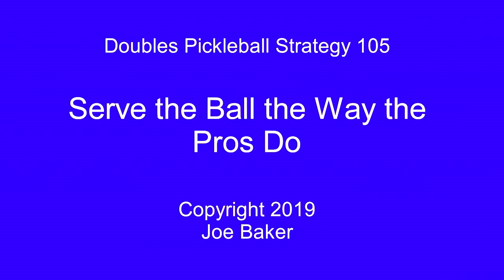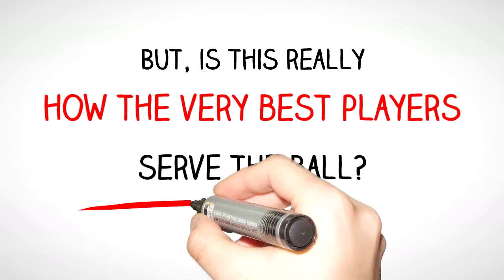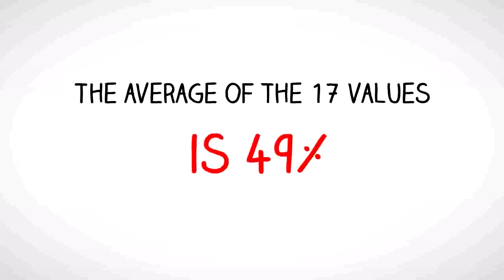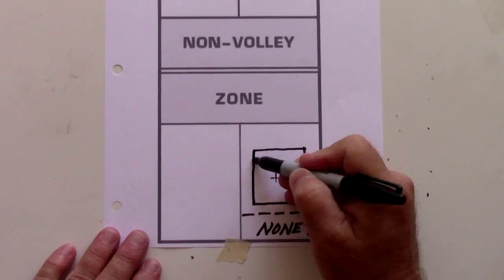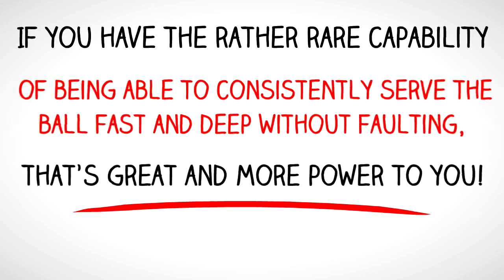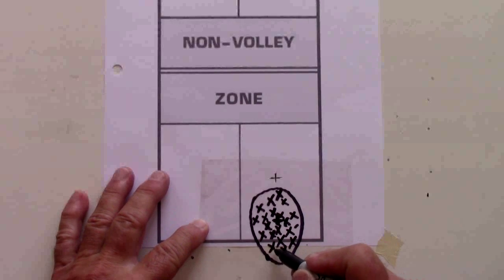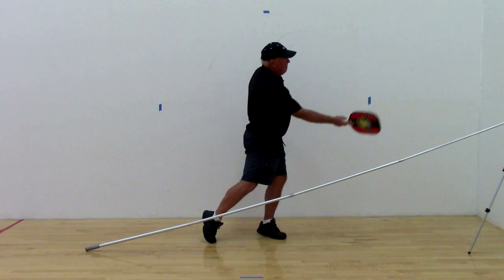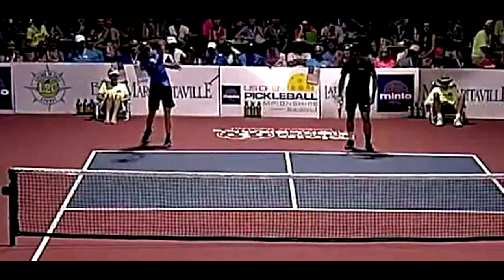Pickleball Strategy 105 – Serve the Ball the Ways the Pros Do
Shows how the professionals serve the ball in pickleball. Shows basic pickleball strategy.